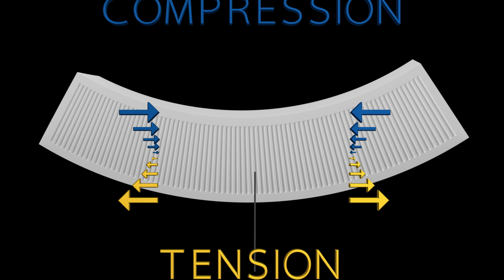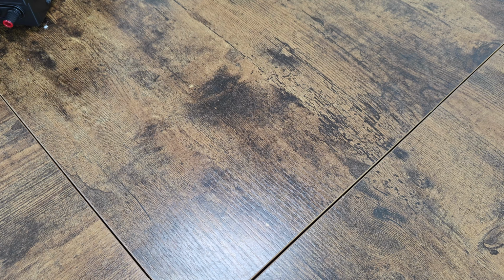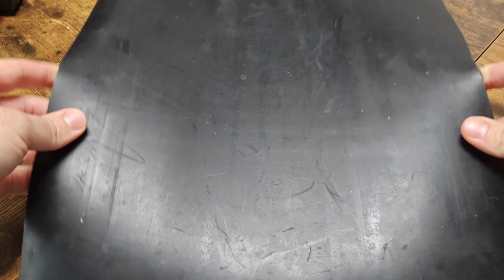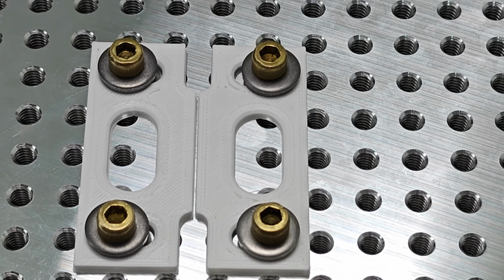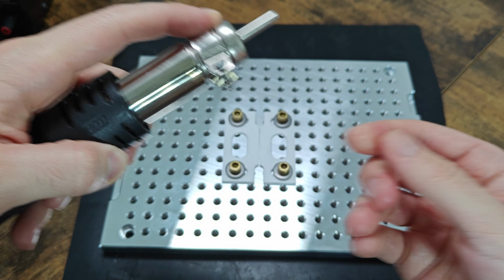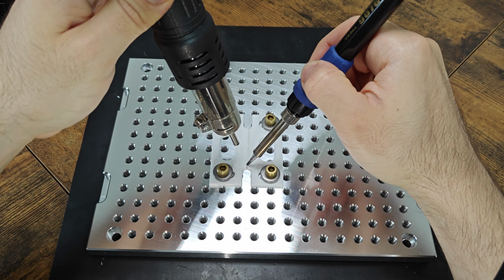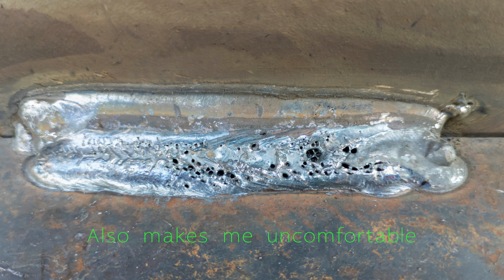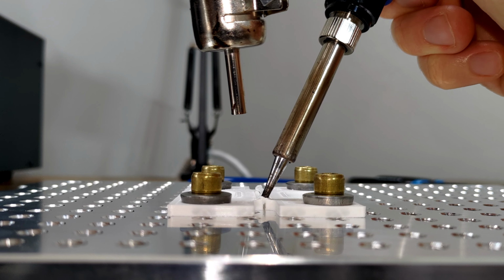The Real Plastic Welding! - Let Me Learn You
Let me try to learn you how to weld plastic! I have applied my two years of welding school and spent time teaching myself to weld plastic after being let down by other products on the market.

Hot work station (Amazon)

Fixture Plate (Ebay):

SOCIAL ACCOUNTS